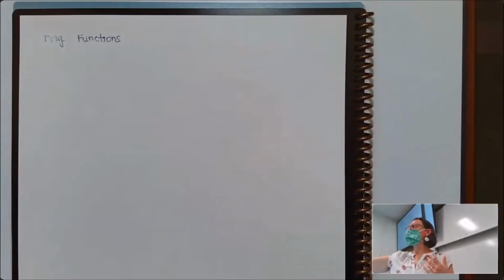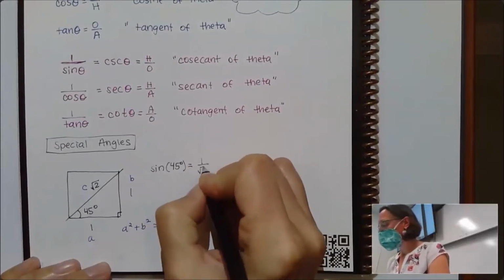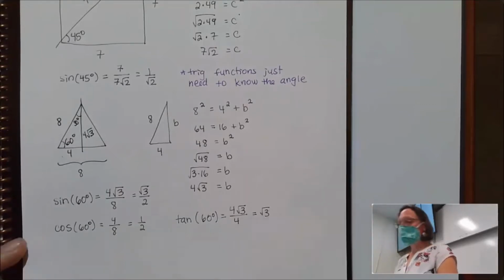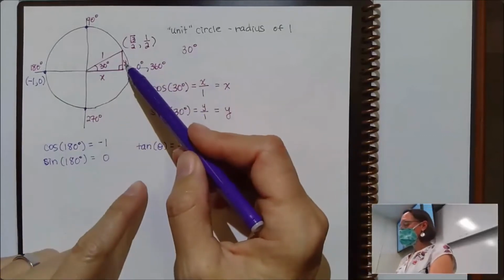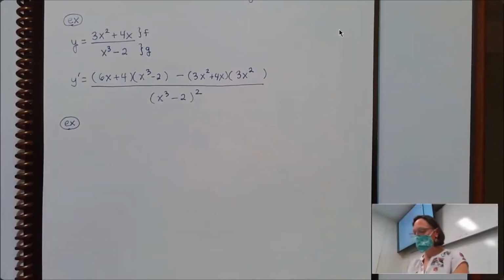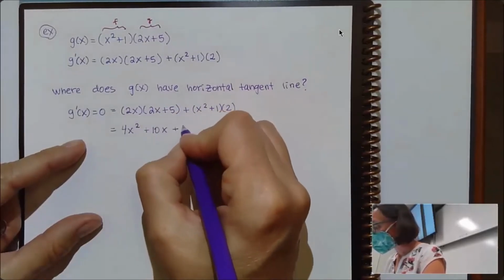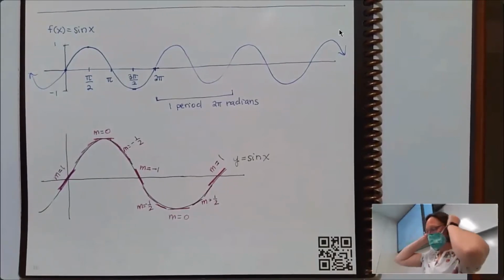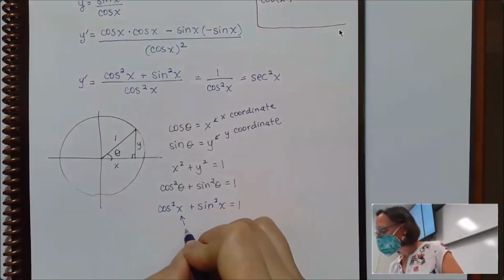Brief Trig review for calculus and some product/quotient practice